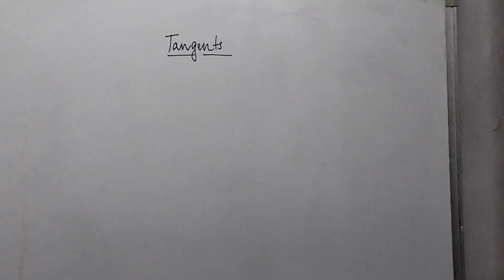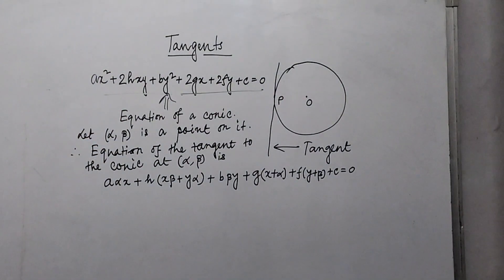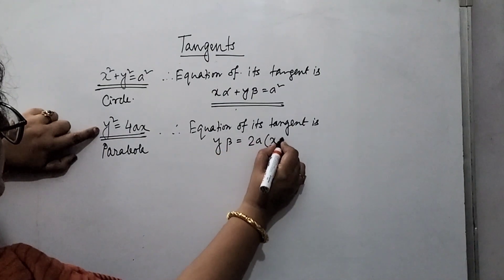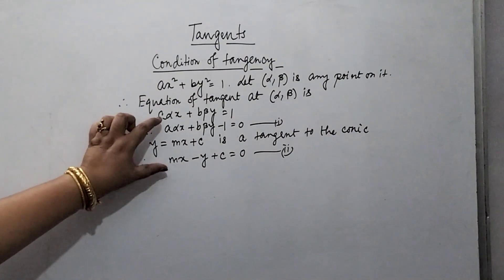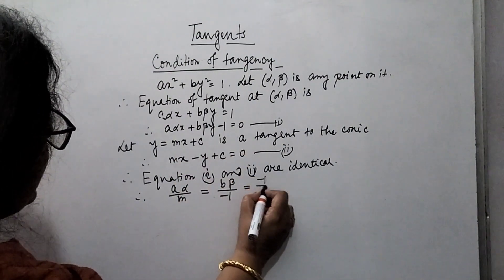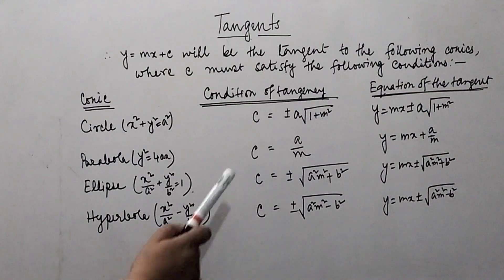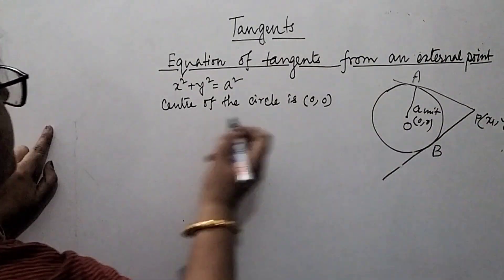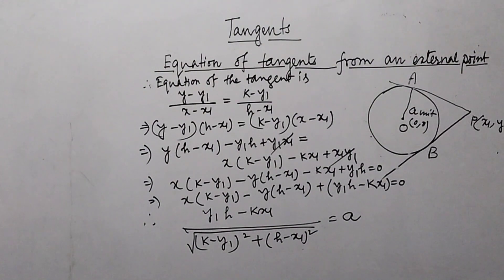Tangent (UG level)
In this video the following informations are given..
• Definition and Equation of Tangent to conics.
• Condition of tangency for a straight line to be a tangent to a specific conic.
• Equation of the pair of tangents drawn from an external point to a conic.
• Definition and Equation of the Chord of Contact of the tangents, drawn from an external point.
     Watch the video..Hope this will help you.